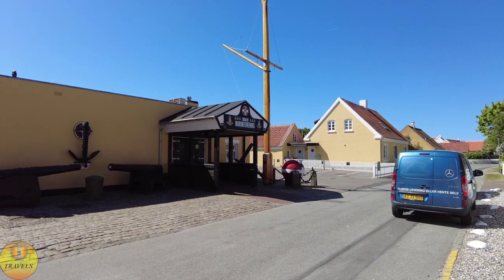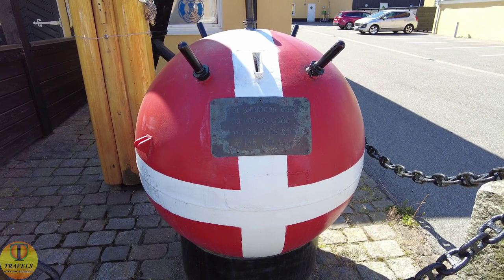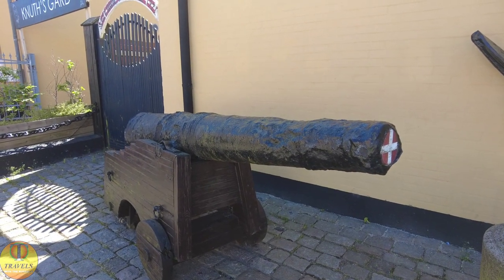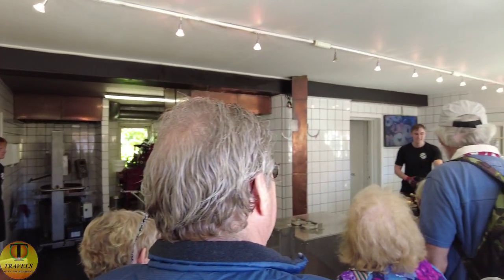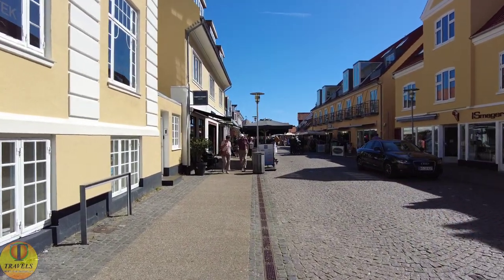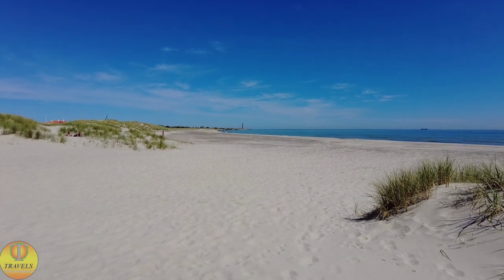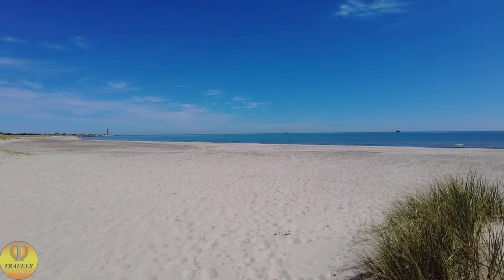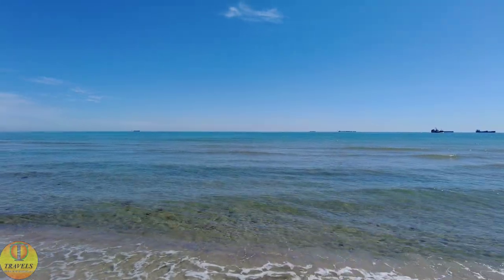Exploring Skagen: A Daytime Journey through Danish Coastal Beauty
Hi Friends  and Welcome to Skagen, Denmark this is part 10 of our Baltic sea cruise - a picturesque town that beautifully combines history, art, and natural beauty. Join us for a delightful daytime walkabout in Skagen, where you'll experience the magic of this charming coastal gem. This is part 10 of our Baltic cruise journey, from the wonderful Ambience cruise ship from Ambassador cruises.

Our adventure begins with a venture into the heart of Skagen's town center, where traditional yellow-hued houses with red-tiled roofs line the quaint streets.
As we continue our walk, we pass by charming cafes and boutique shops, offering a delightful mix of local crafts, souvenirs, and delectable treats. Take a moment to savor a cup of freshly brewed coffee or indulge in a traditional Danish pastry as you soak up the cozy atmosphere.
We find the local hand made sweet shop, visit a small gift shop, take a stop at the train station and have a look in the BLUE ALDI supermarket .

Our journey wouldn't be complete without a visit to the historic Skagen Church.
Finally, we make our way to the picturesque Skagen Harbor,Capture a postcard-worthy photo of the iconic Skagen Vippefyr, a wooden lighthouse perched at the harbor's edge. We Visit iconic Grenen Beach, where two seas meet in a spectacular display. Feel the gentle sea breeze caress your face as you stroll along the soft sandy shores. Marvel at the shifting sand dunes, a true testament to nature's ever-changing artistry.

Our daytime walkabout in Skagen comes to a close, but the memories and beauty of this enchanting town will linger on. Whether it's the stunning natural landscapes, artistic inspiration, or warm Danish hospitality, Skagen offers a truly unforgettable experience.

Come and discover the timeless allure of Skagen, Denmark - a place where history, art, and natural beauty converge in perfect harmony.